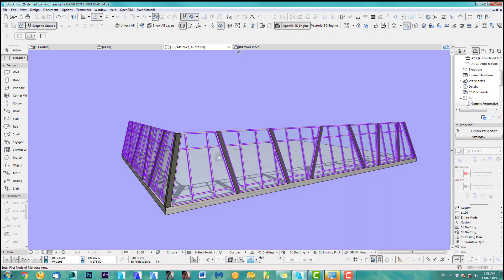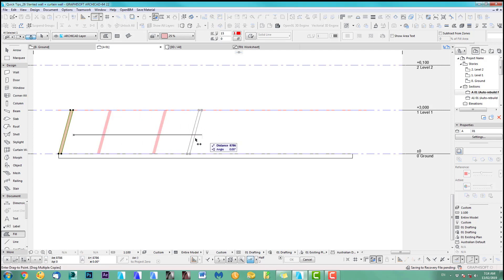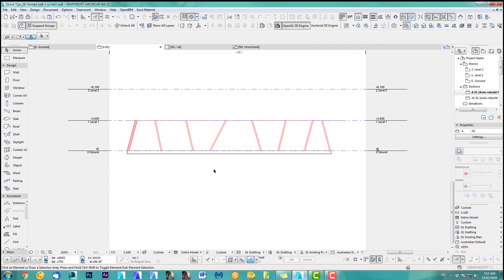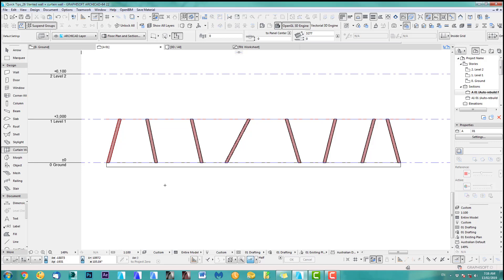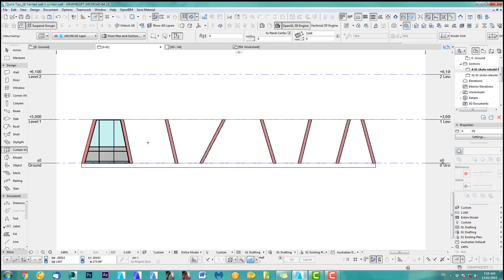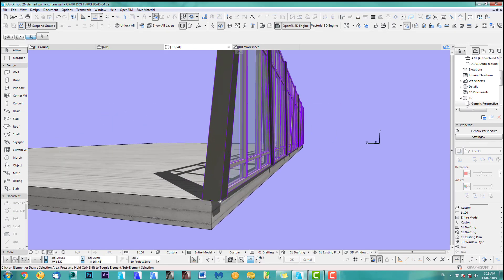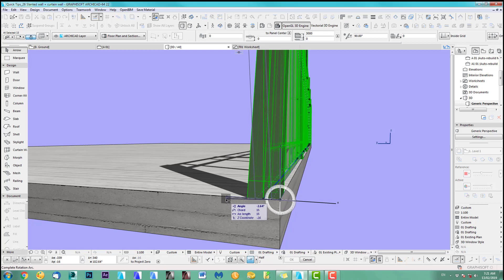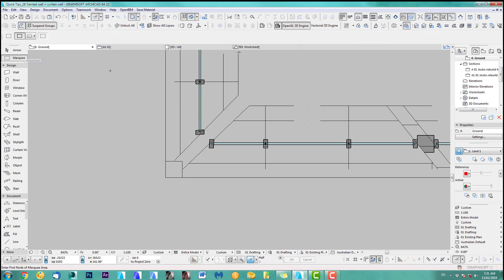How to model a slanted Curtain Wall 2 ways in ARCHICAD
- Ok let's talk about the tutorial Modeling a slanted curtain wall 2 ways is not as hard as you think. It actually works quite well when you use the Elevation to model this and not just the floor plan.